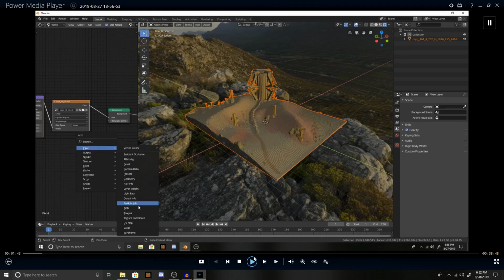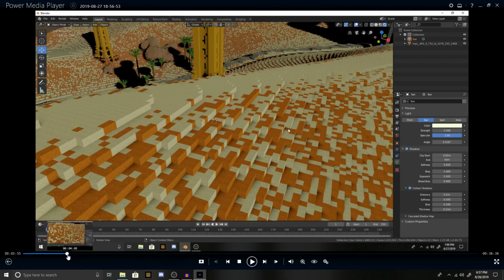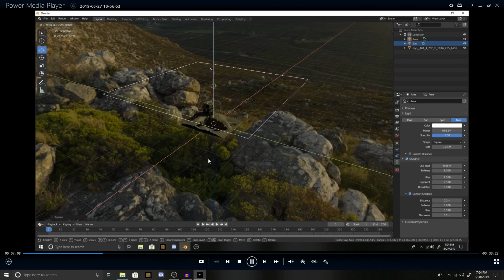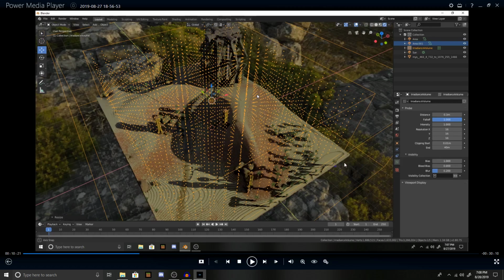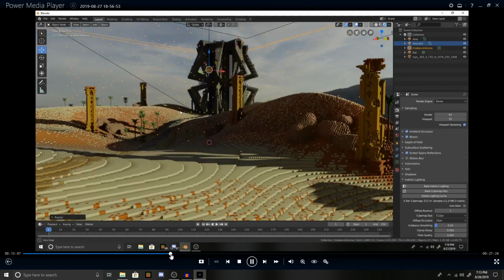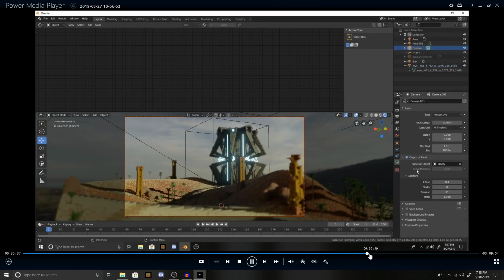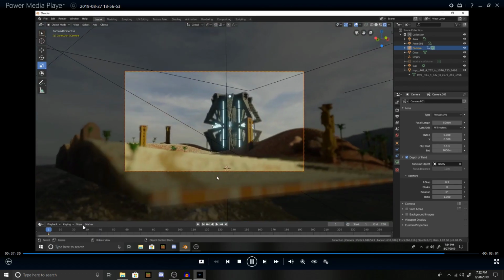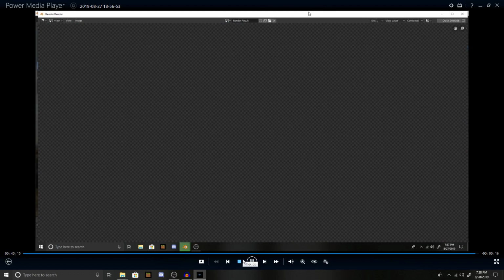Minecraft Blender Render Tutorial 2.8 ; How to Render your Minecraft Builds(Eevee)[#3]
In this video series, I describe and teach you how to render your Minecraft builds for beginners in blender 2.80, this does not teach you everything you will need to know to get fairly photorealistic results, blender is a good program to learn how to use, but it can be a bit overwhelming, that is one of the reasons I made these tutorials, however I will also further down how links to many other great channels that teach on how to use blender primarily.

P.S. yes if you change the output to movie it does create a video and does not render each frame separately.